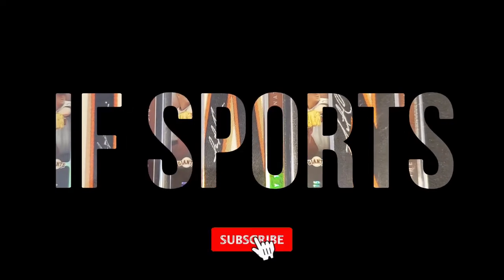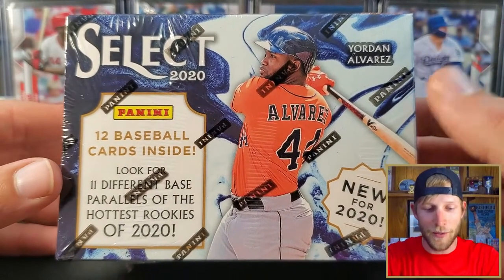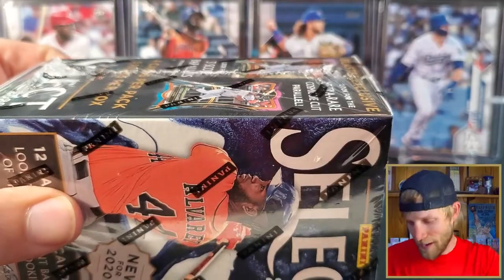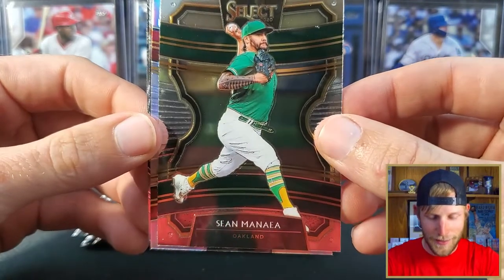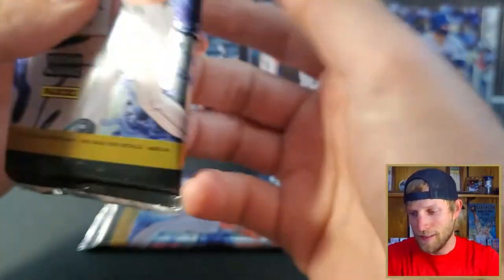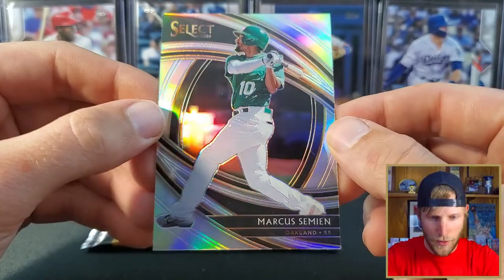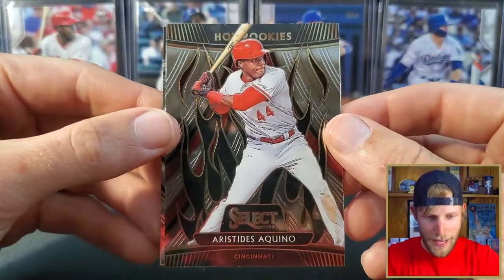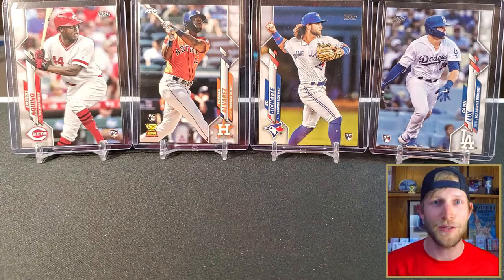*NEW RELEASE* 2020 Panini Select Baseball Target Retail Blaster Box Product Review! Is It Worth It?🤔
In this video, we are breaking into a Blaster Box for the newly released 2020 Panini Select Baseball retail product. I hope this is informational, as well as, entertaining and helps you in making your own purchase!

eBay Store